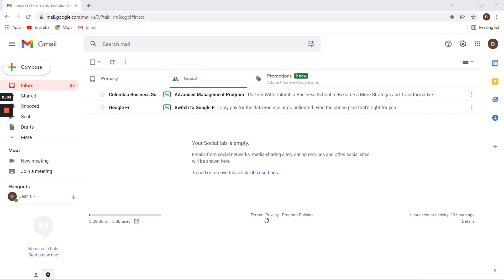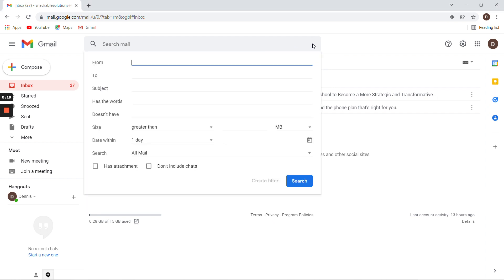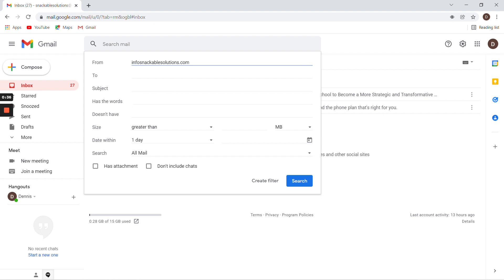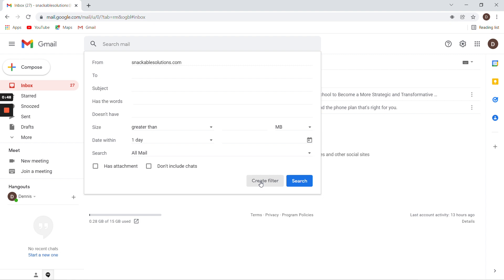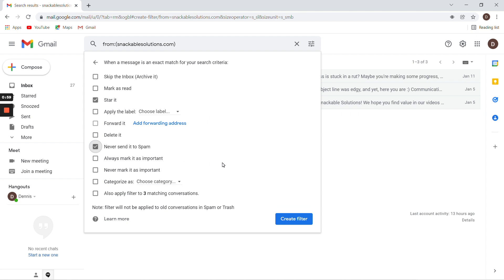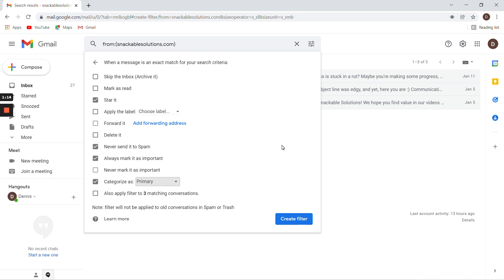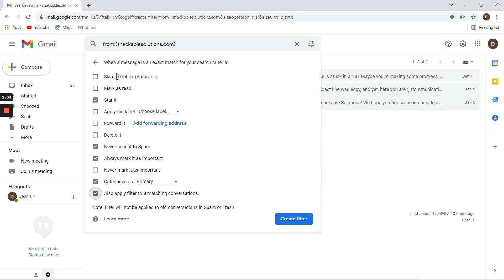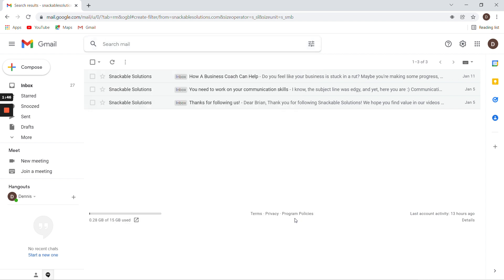How to Whitelist an Email Address on Gmail or a GSuite/Google Workspace Account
If the email from a company you're actually interested in hearing from ends up in your spam or promotions folder, then apply this filter to whitelist their domain. Please whitelist ours in the process.